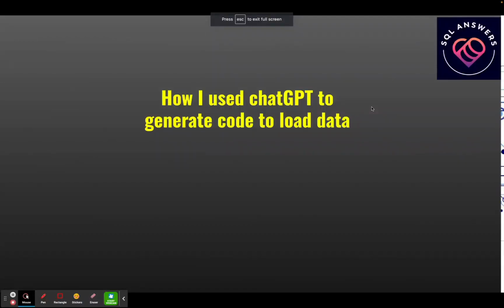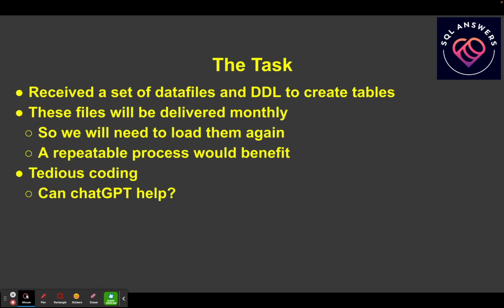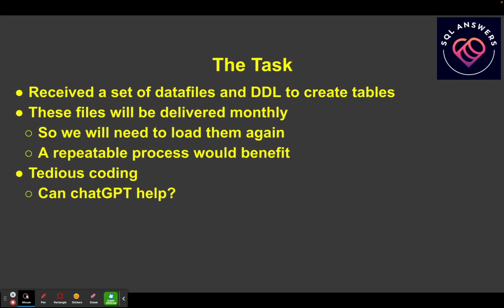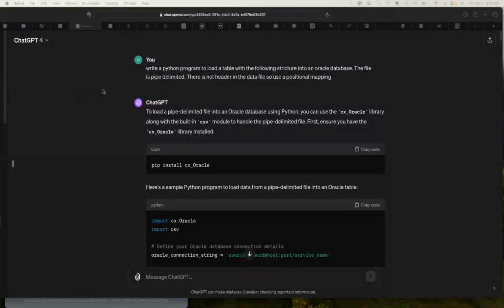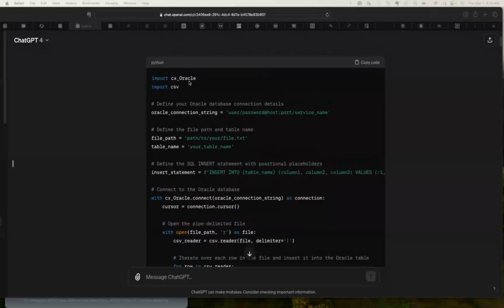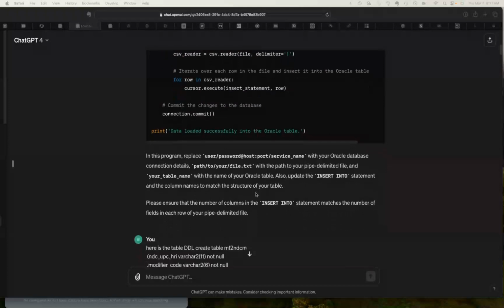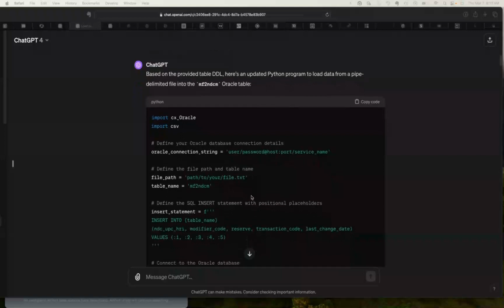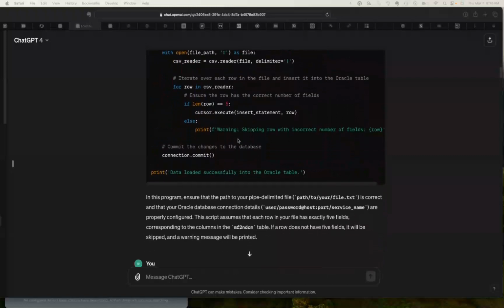How I used chatGPT to write python data loader code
I had a recent task to load some data. The process needs to be repeated, so thought code was needed. It wasn't interesting code to write though (basically grunt work), so I outsourced it to chatGPT. This video takes you through it.